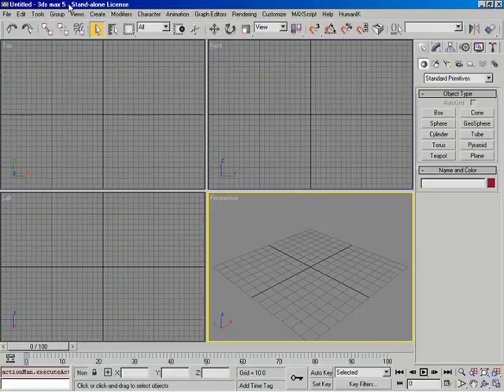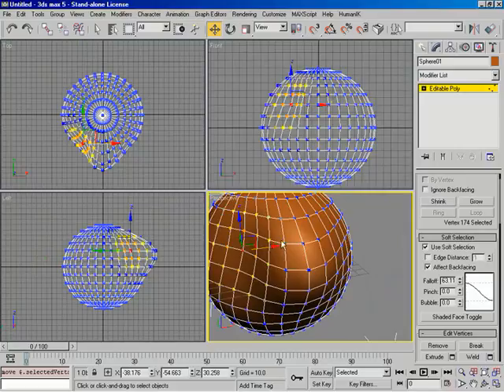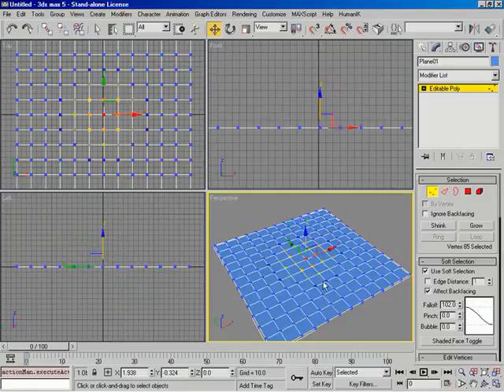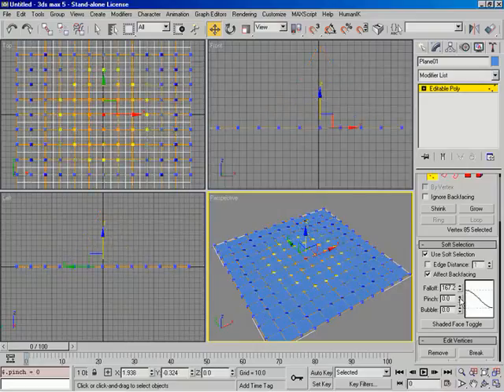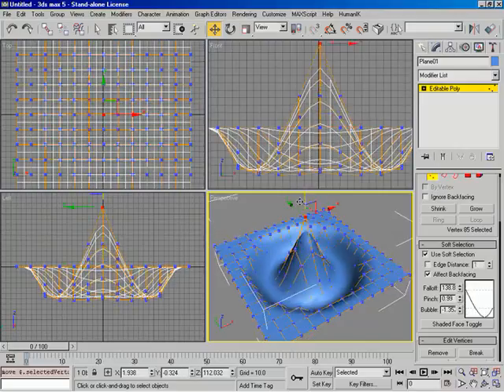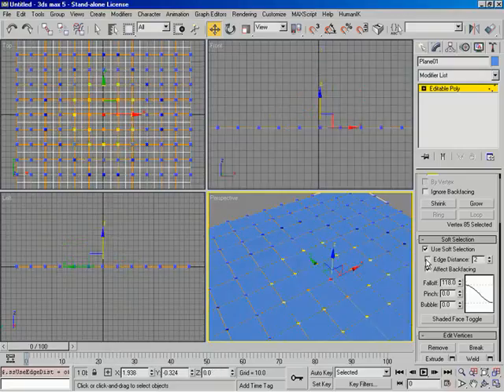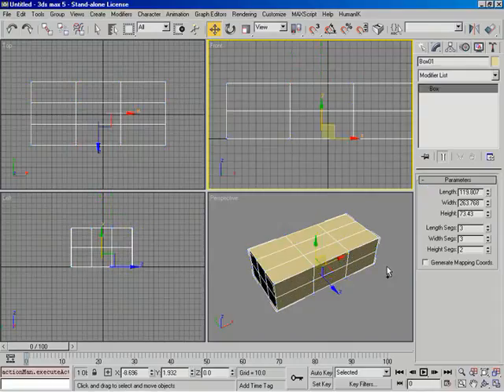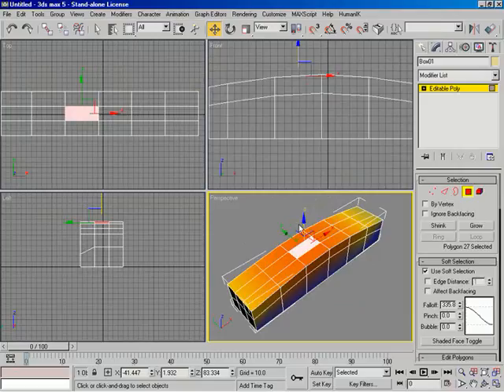3Ds Max Legacy Video Training Polygonal Modeling Tools 04 Soft Selections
3Ds Max   Legacy Video Training   Polygonal Modeling Tools   04   Soft Selections